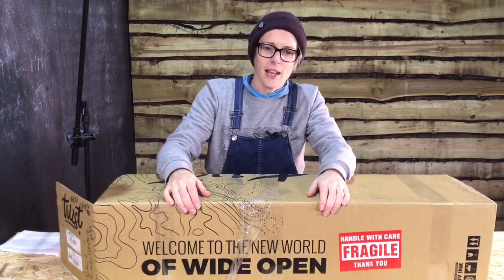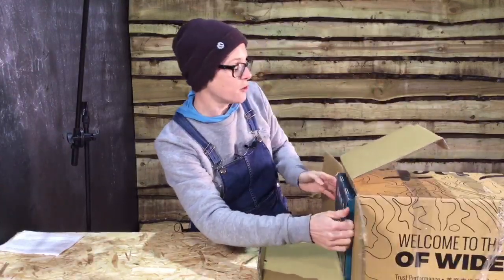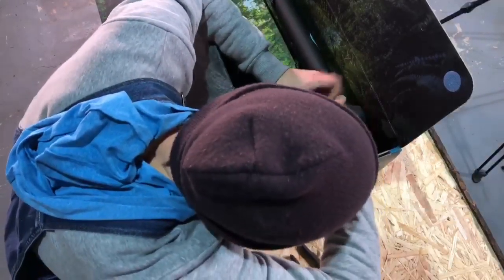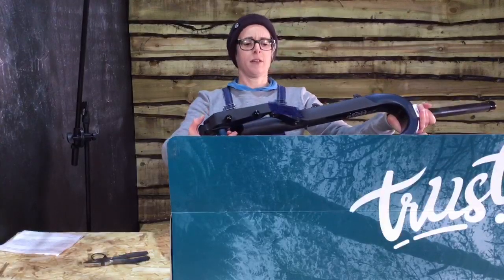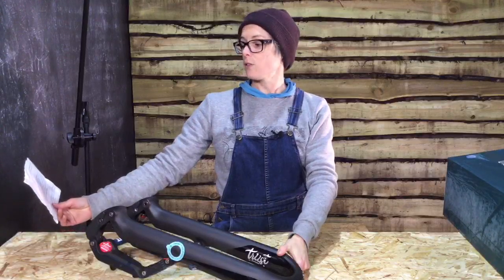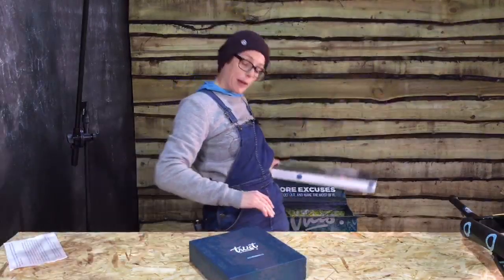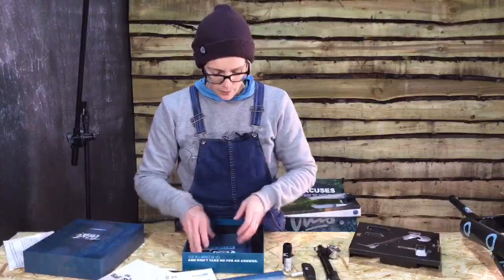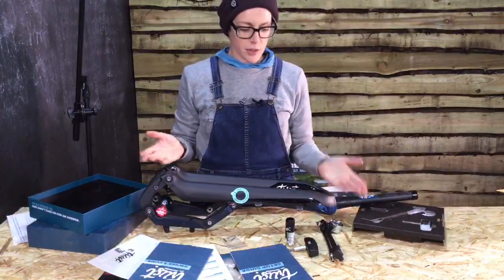Live Unboxing - Trust Message Fork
We’ve just taken delivery of this remarkable linkage fork. Join Hannah as she opens the box. Or tries to...